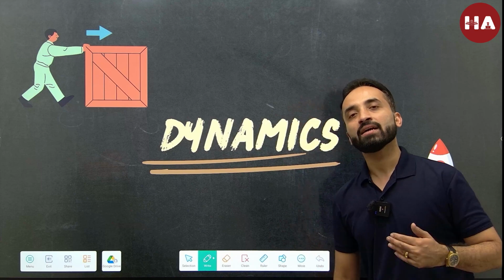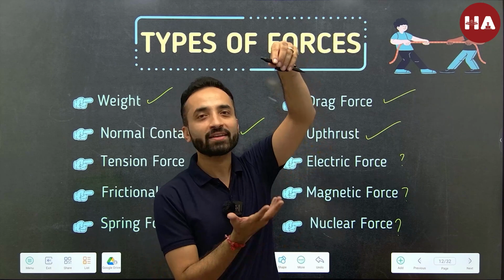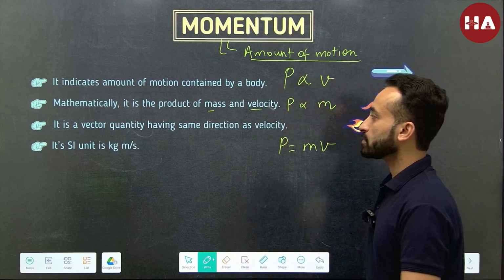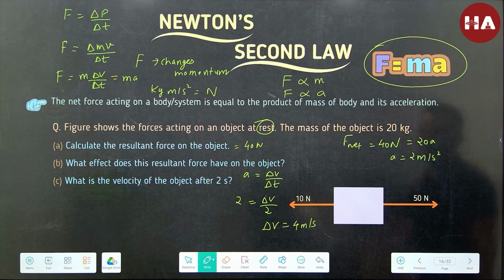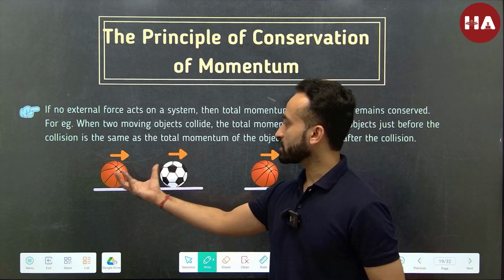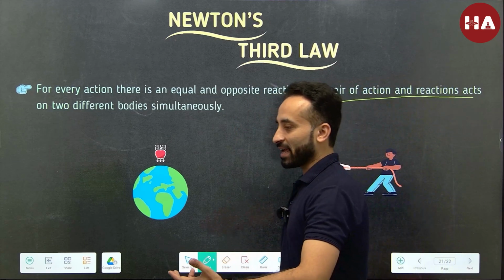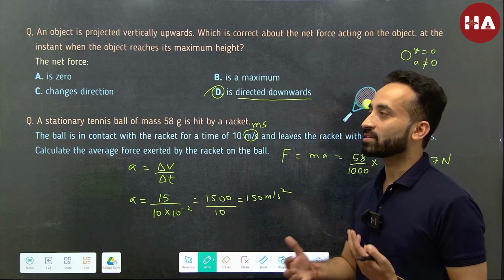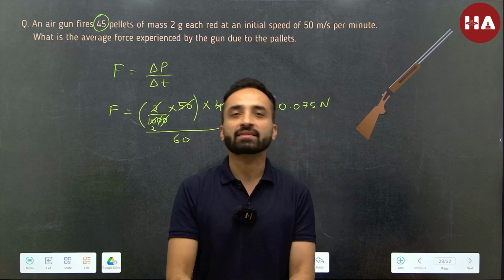IB Physics A.2 - Forces and momentum (Part 1- Forces | Newton's law | Momentum) [SL/HL] Full course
📚 Part of the classroom series for International Baccalaureate Diploma Programme (IBDP) Physics this video covers:
- Unit (A) Space, time and motion
- Chapter (A.2) Forces and momentum
(Part 1 of 8) This video specifically covers:
- The sign conventions and associated parameters used in analyzing projectile motion.
- Step-by-step guidance on calculating the time of flight for a projectile.
- A detailed method for determining the maximum height a projectile can reach.
- Insights into estimating the range of a projectile.
- Exploration of the graphs associated with projectile motion and their interpretation.
- An explanation of the effect of air resistance on the motion of projectiles.

✨ Perfect for:
- IB Physics students (SL & HL).
- Students preparing for their 2025 exams.
- Anyone looking to strengthen their grasp on Forces and momentum.

⏰ Timestamps:
00:00 Introduction
01:50 Discussing IBDP curriculum
05:10 Preface
06:25 Defining force
08:25 Types of Forces
09:37 Newton's I Law
13:45 Discussing Momentum
17:27 Newton's II Law
23:00 Example Question
25:30 Impulse
29:20 Principle of conservation of Momentum
32:20 Example question
35:27 Newton's III Law
38:00 common types of force
40:50 Example questions
50:30 Thank you